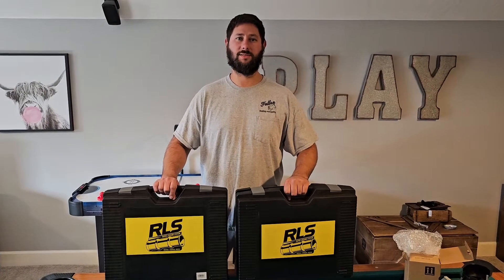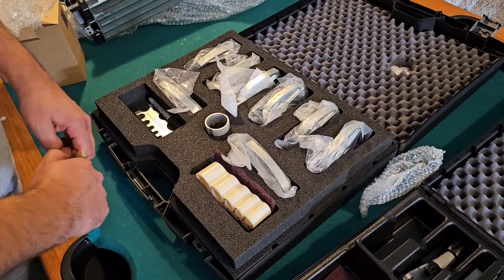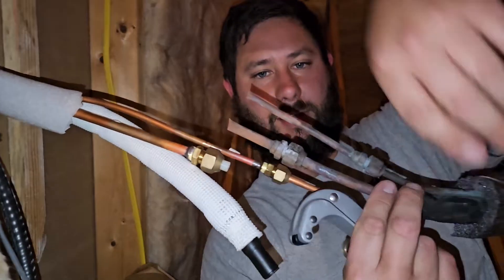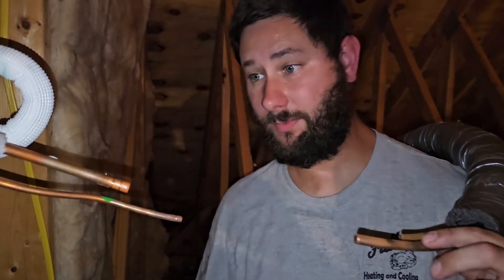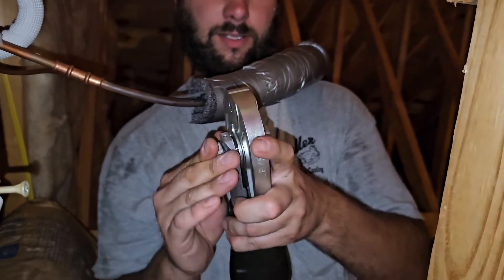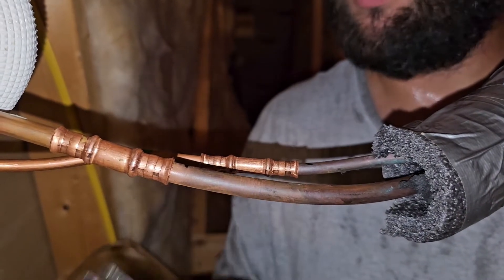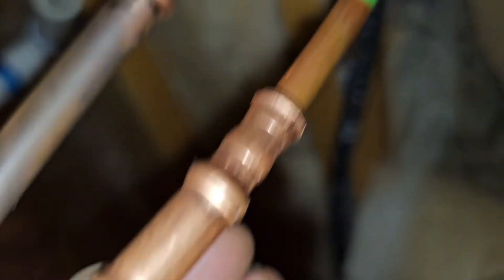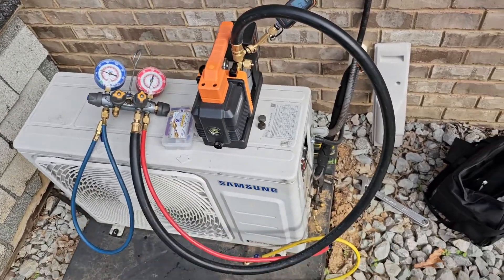This HVAC Press Tool Hack Will Blow Your Mind!